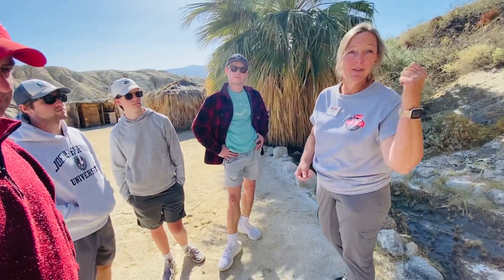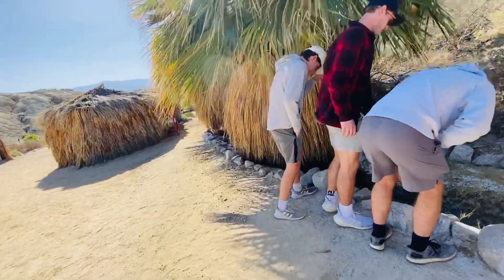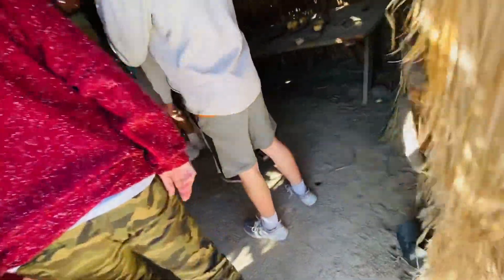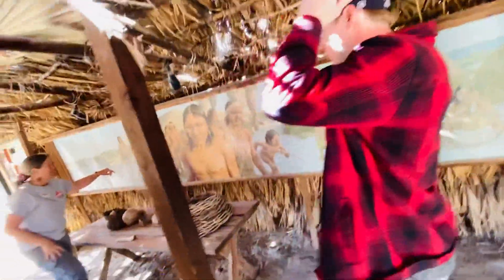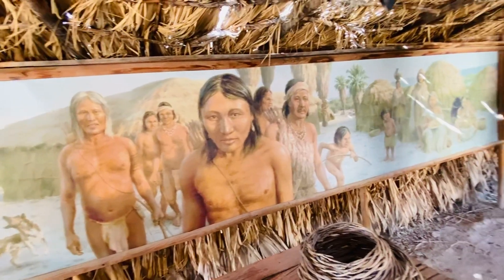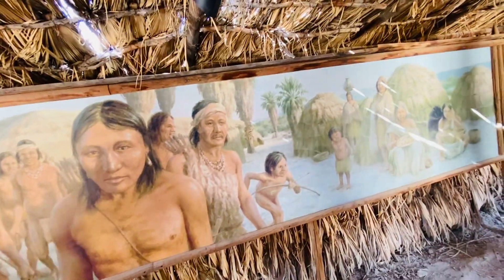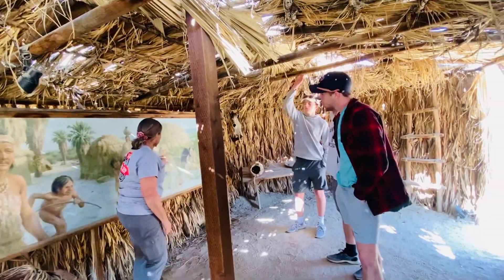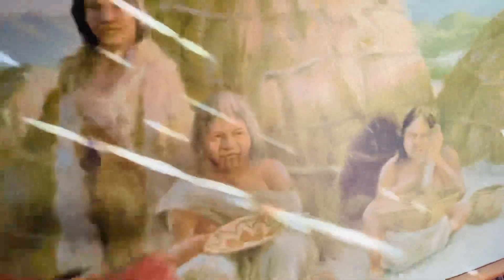19 febbraio 2023